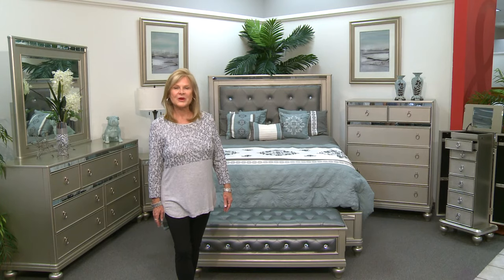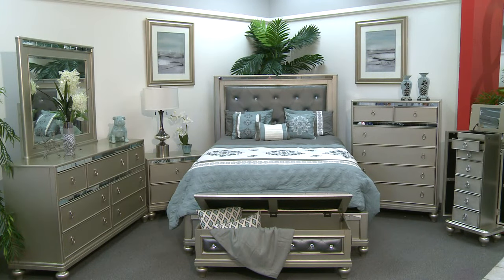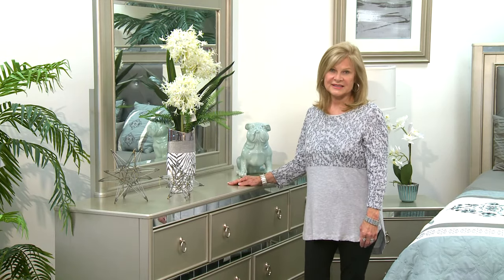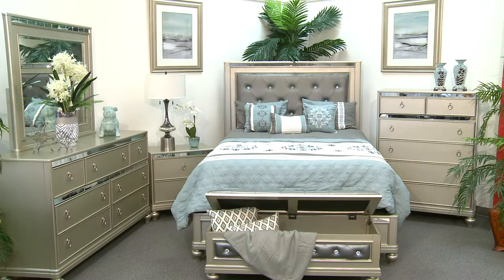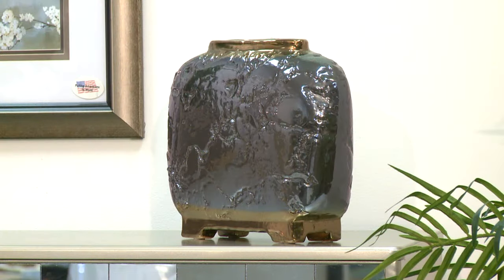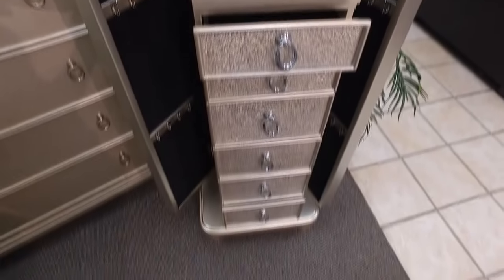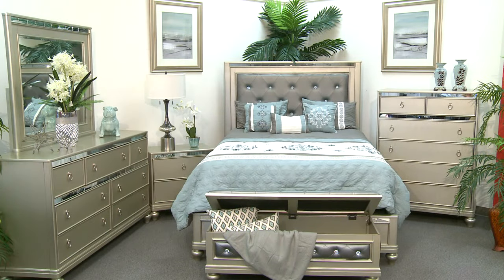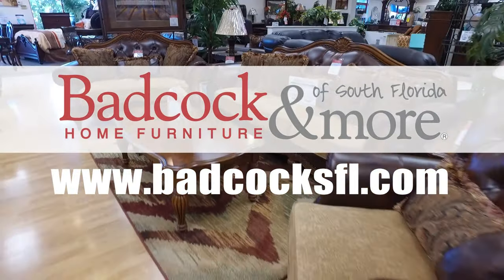Design Tips For Your Aurora Bedroom Set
The aurora bedroom set is wonderfully versatile as Sharon explains.  The price point is also great for any budget!  Check it out over at: